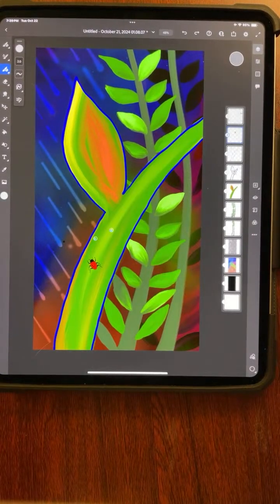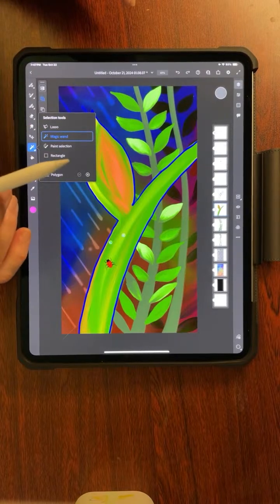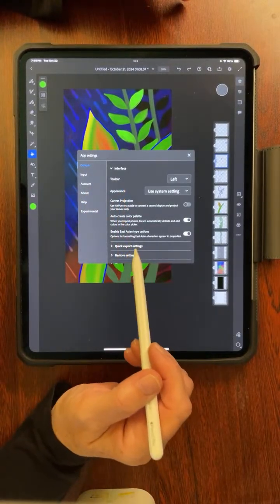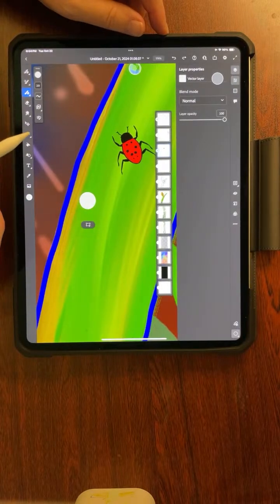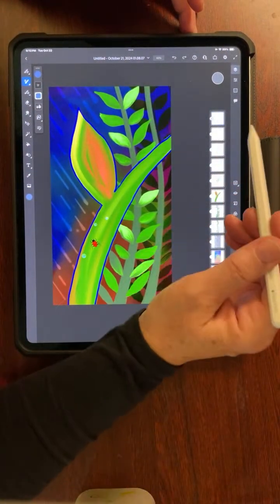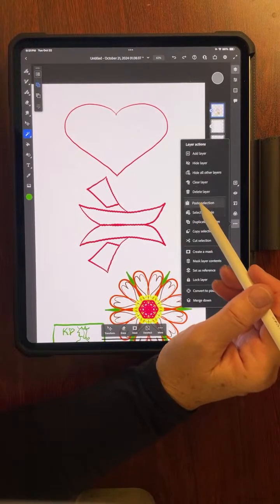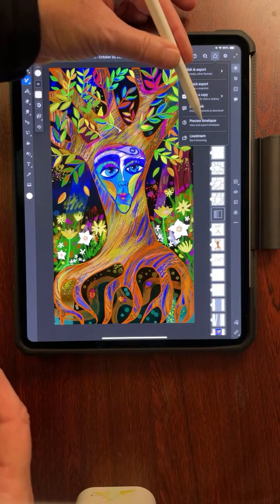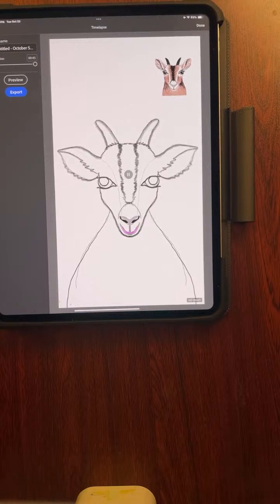Drawing with Adobe Fresco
I create live, shorts, and longer videos related to art, illustration and illustrated books. You will find a mix of how to's, artist journey stories, and animated art for viewing.